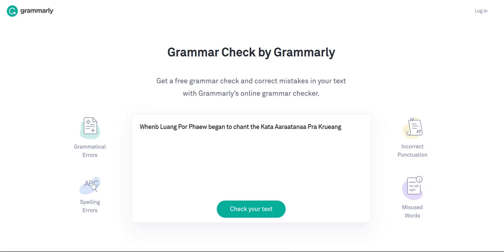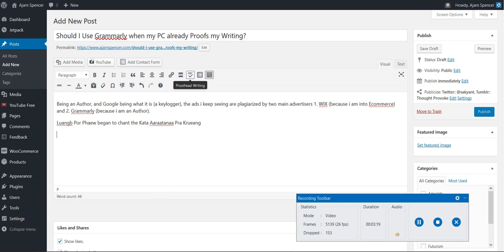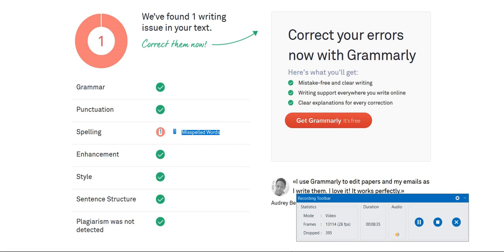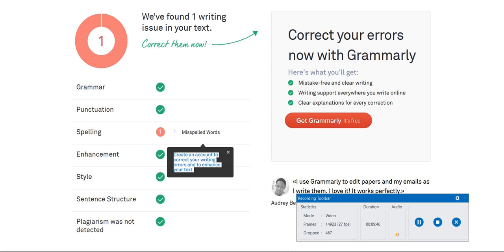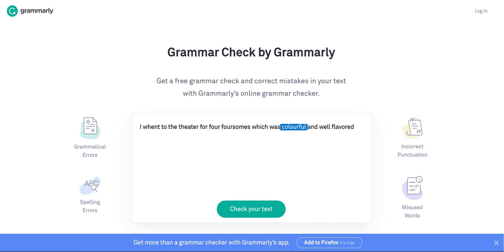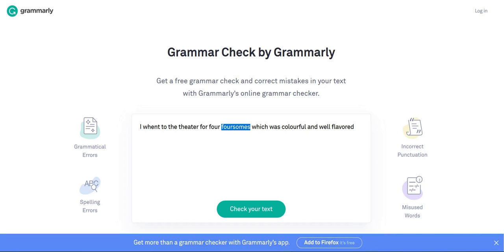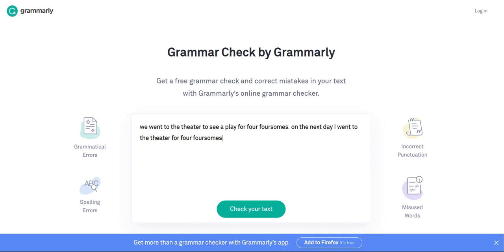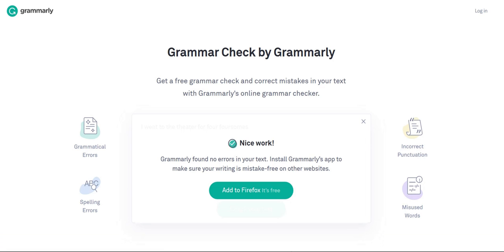Grammarly - Do I Need It to Write Well?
The Webmaster Presents a screencast with some basic tests to show how international English, and the way we use Language in general (whichever Language you use Grammarly In), cannot evaluate style of writing properly, nor can it spot mispelled words in many cases, but does have some algorithms to spot things liken verbal arguments between singular subjects and plural objects, which however prove themself to be invalid, as the screencast demonstrates. Sorry for the lack of professionality with the screencast and bad sound, as i am using a free version of Active presenter, and a little old Lenovo Yoga 520, and am still learning how to use the software, with a slow computer (for video editing, but still oe of the best laptops i ever bought for the money... more on this device later when i review it.) . Sometimes, a good writer wil break the rules of Grammar, to Inflect his or her own meanings and lend more or less importance, or draw attention to a word or phrase, which a service like Grammarly will never be able to handle.